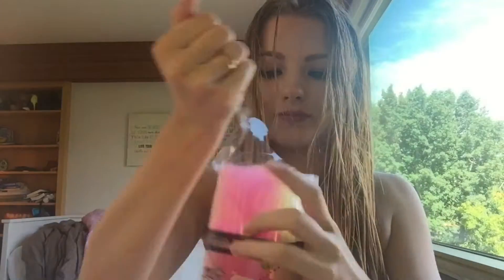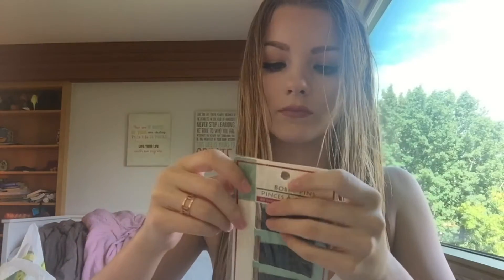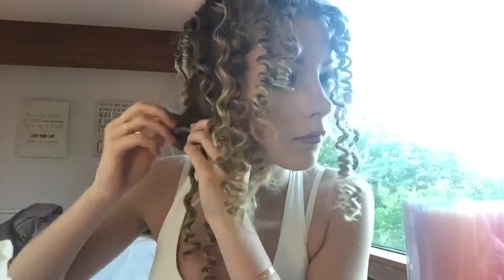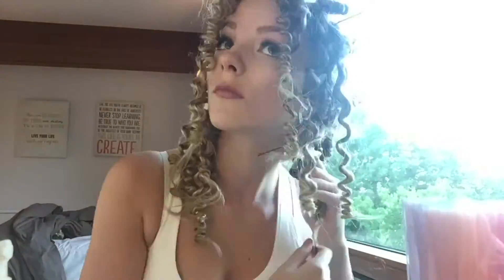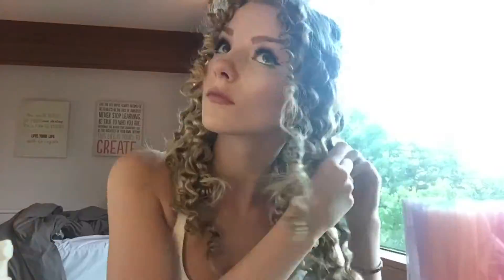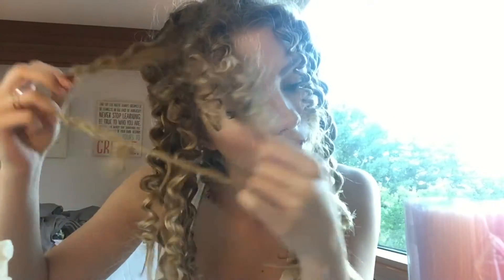HEATLESS SPIRAL CURLS TUTORIAL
Hey everyone! This is my first ever video on my first ever YouTube account so I really hope you all enjoy it💓 Please like and subscribe for more, and comment if you have any tutorial requests for my next video!